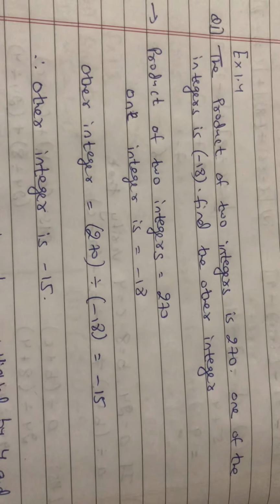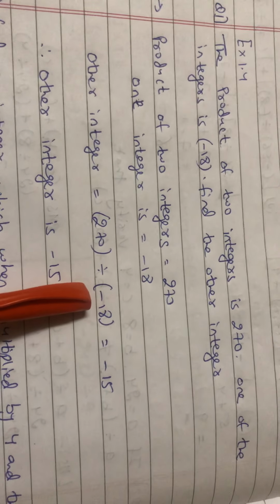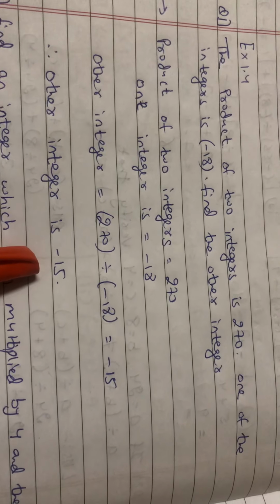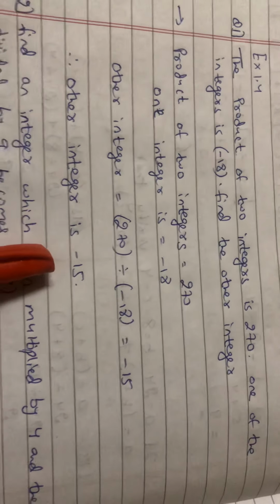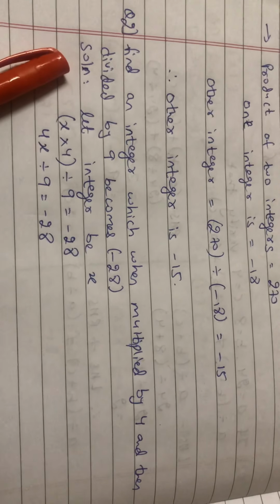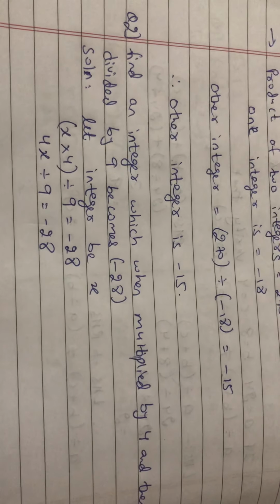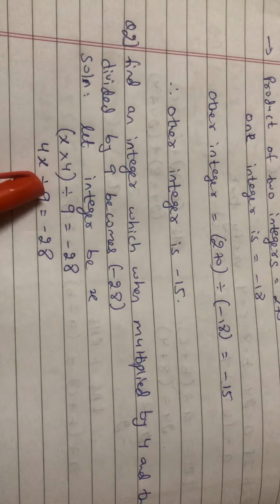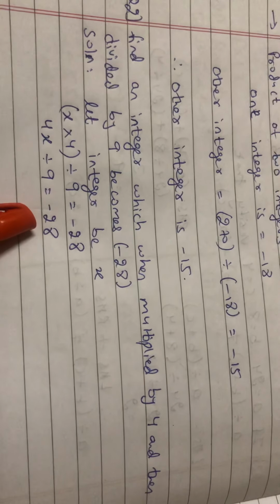Std 7th maths Ex 1.4 Q1,2,3